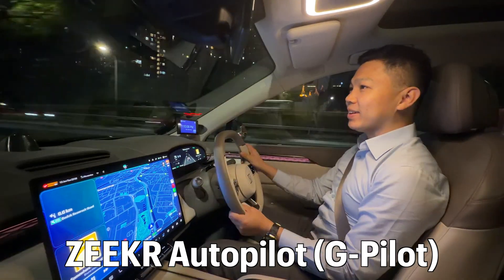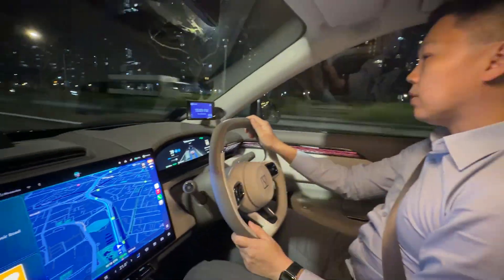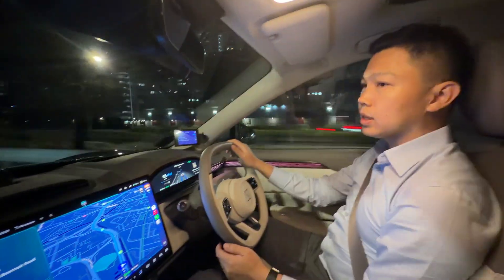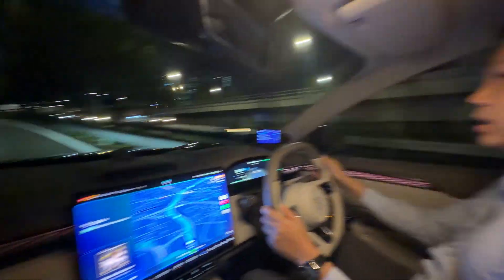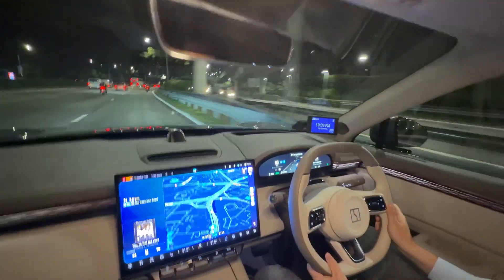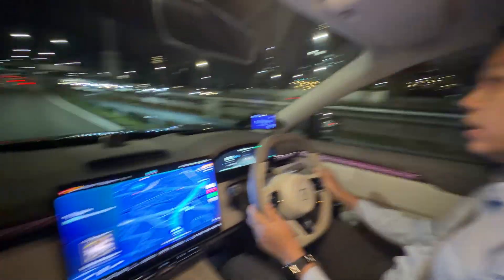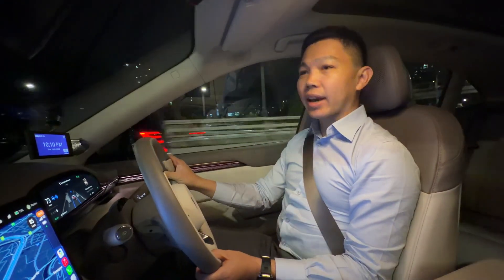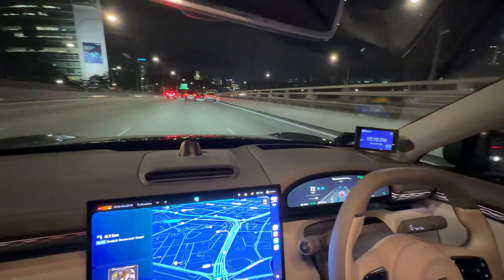ZEEKR Autopilot! (G-Pilot)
Social:
𝕏: @darenyoong